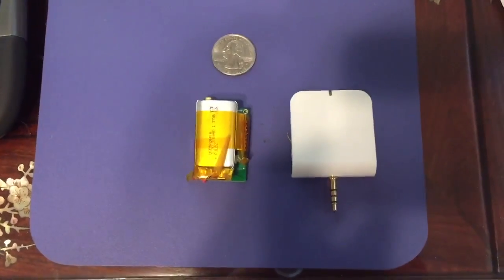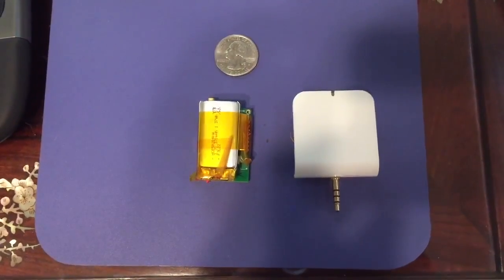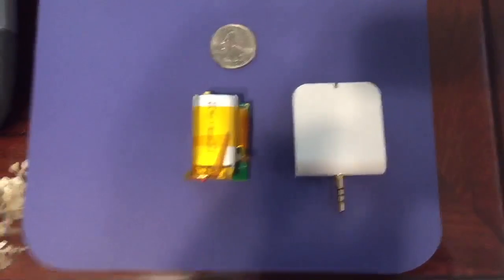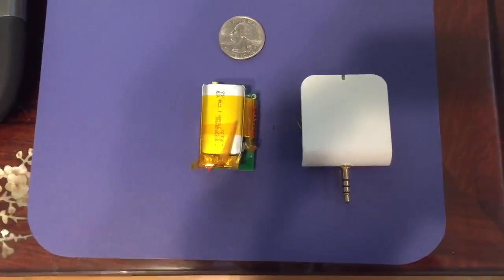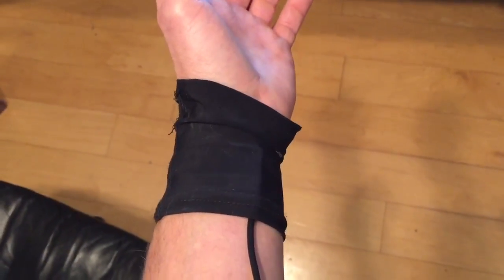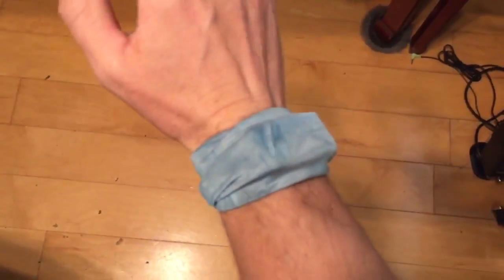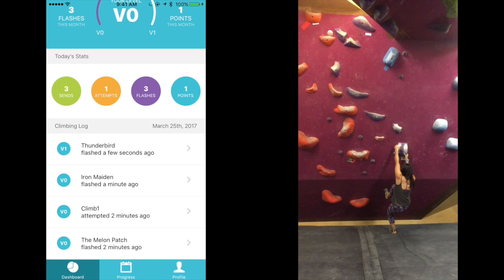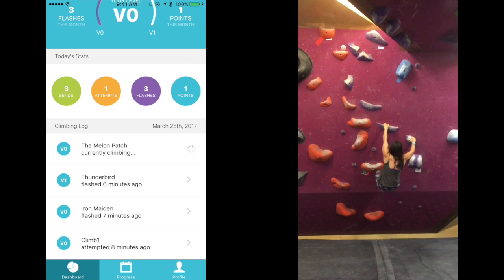Climbing Fitness Tracker Take 3: The Gamma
We've been continuing to work on improving the device and this month was dedicated to a lot of behind the scenes improvements to the software and research into some important pieces of the hardware (antenna design, industrial design and mechanical engineering). We're definitely learning a lot as we go about the whole process, but have been very pleased with the progress.